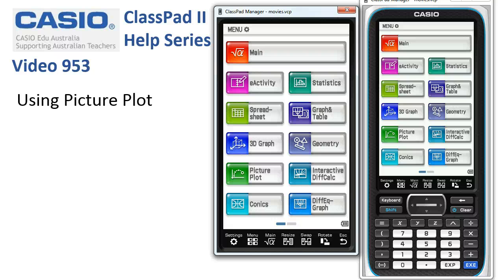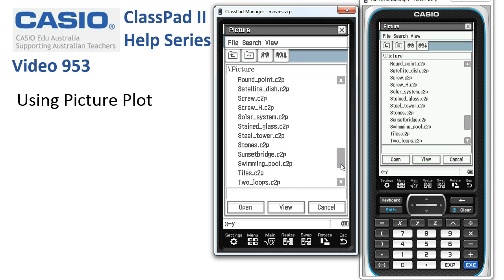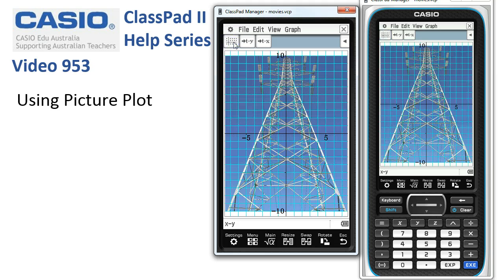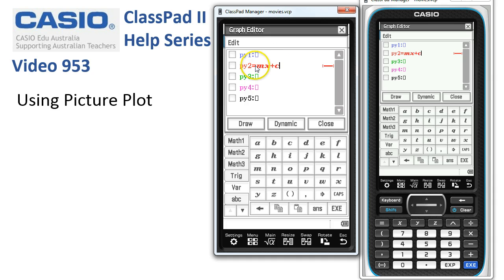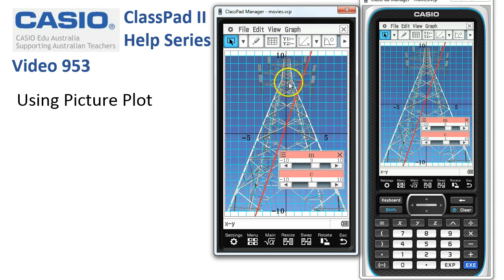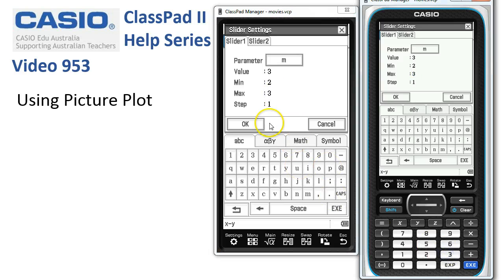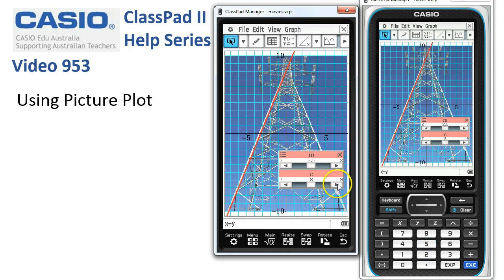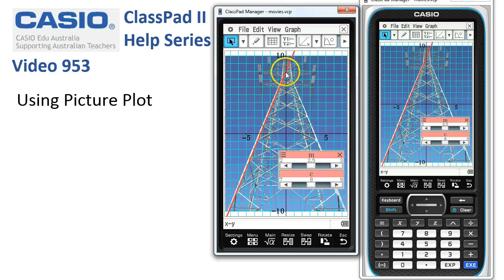ClassPad Help 953 - Using PicturePlot